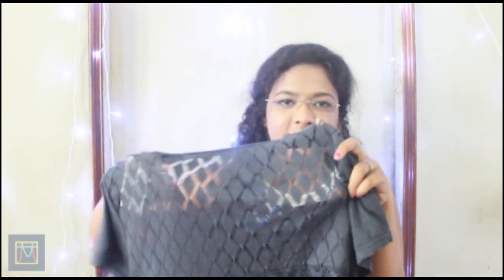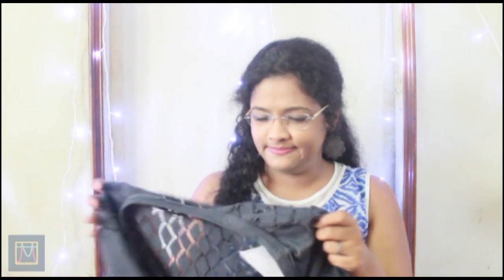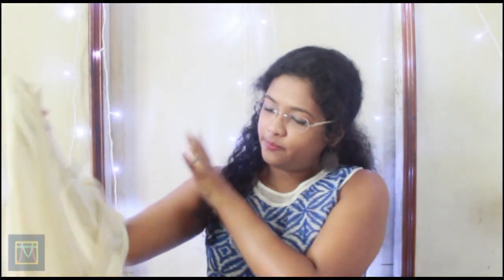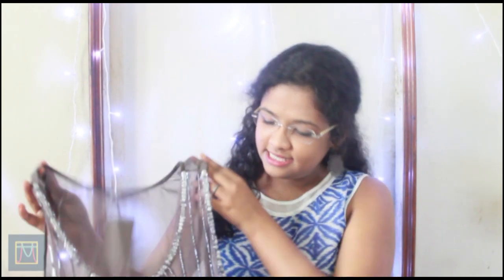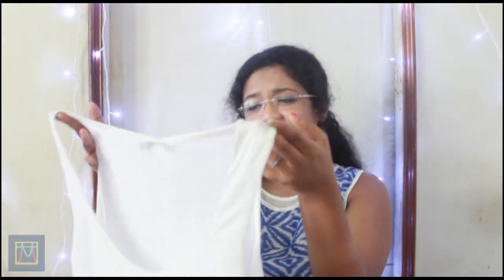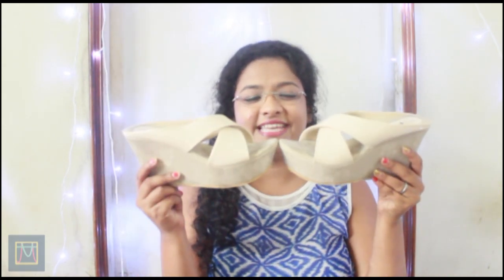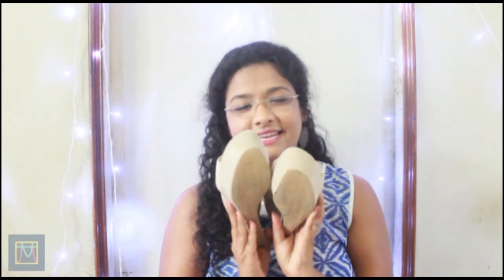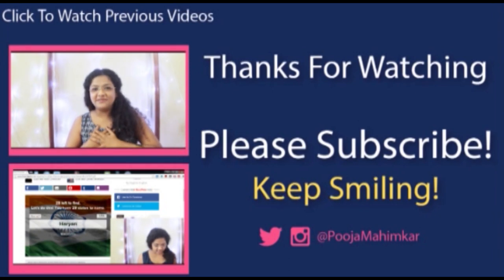Clothing Haul | Bandra Hill Road | Linking Road | Flipkart | Colaba Causeway | Street Shopping